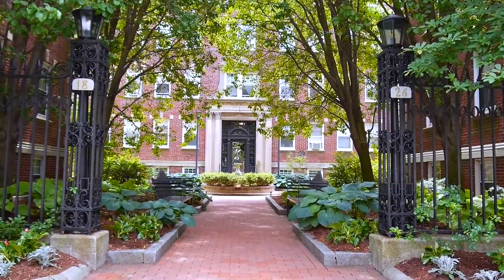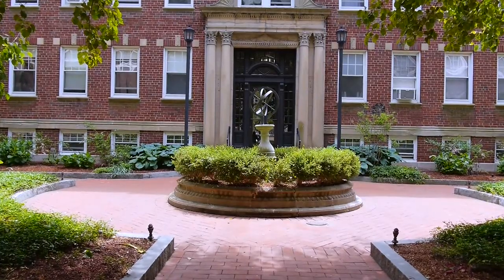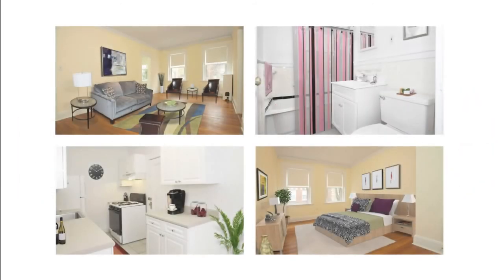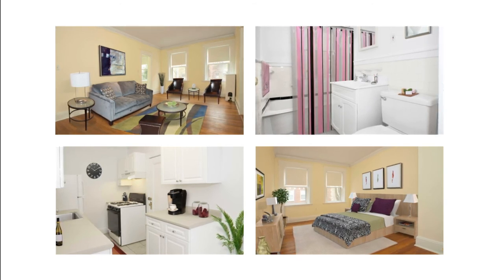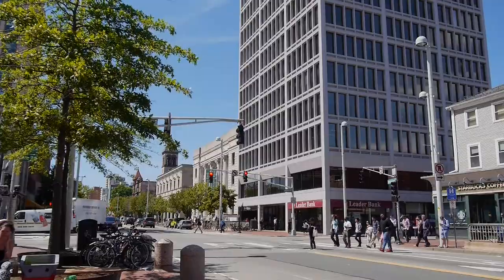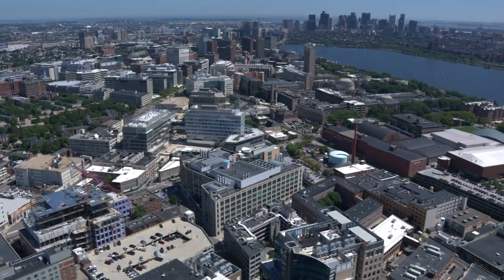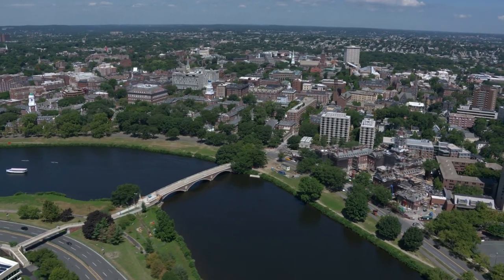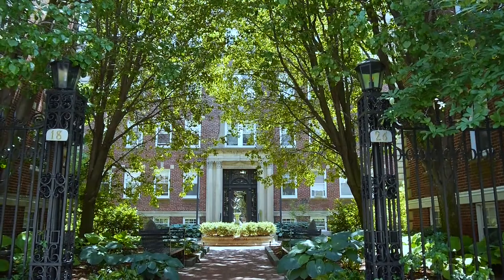Chauncy Court Apartment Tour: Cambridge MA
You’ll feel instantly ‘at home’ at Chauncy Court Apartments in Cambridge.  The beautifully landscaped entrance area with its meticulous brick courtyard is the hallmark of this building. Chauncy Court has several unique studio, one, two and three bedroom floor plans to choose from. Each apartment home features fully equipped kitchens, appliances and fixtures with the latest energy saving features, free heat and hot water and a 24-hour maintenance guarantee! Just steps from your door, you’ll find some of the world’s most respectable institutions of higher education, cultural and arts centers, fine dining and casual eateries, and the urban buzz of Harvard Square. Your apartment is also minutes away from the Mass Pike, Mass Avenue, Routes 2, 16 and 128, as well as public transportation. From the tree-lined streets and comfortable surroundings to the close proximity of bustling downtown Cambridge, Chauncy Court Apartments is a place you can call home!